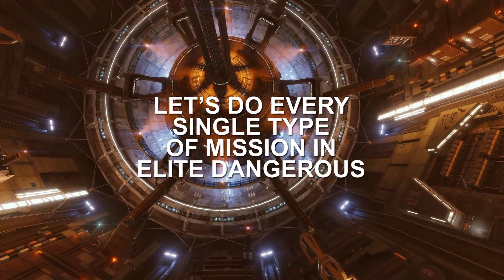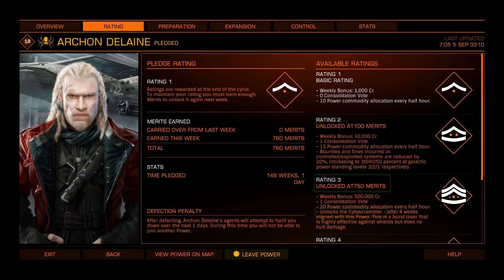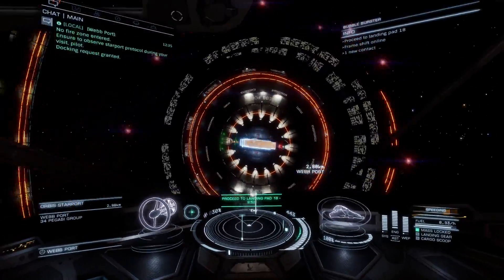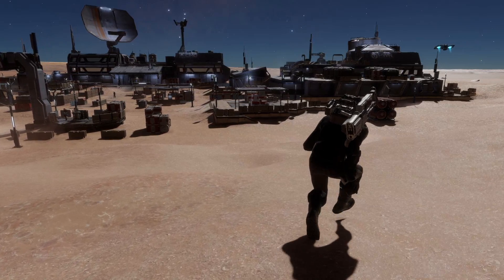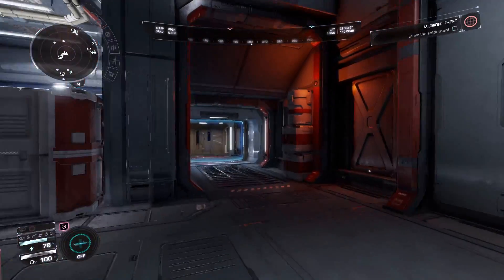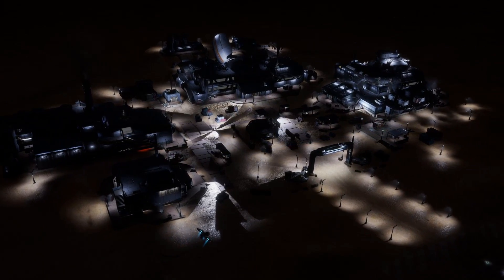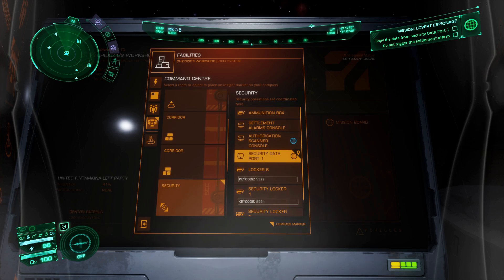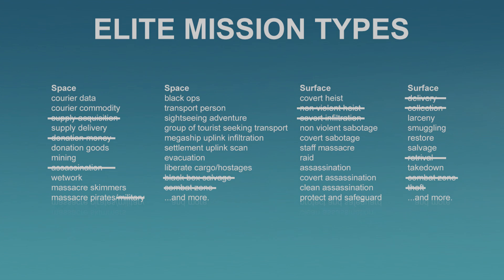Let's do every mission... part 4, powerplay, theft, espionage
in this part, I move some slaves for Kumo crew, Ted's steals ship schematic and I download some logs.